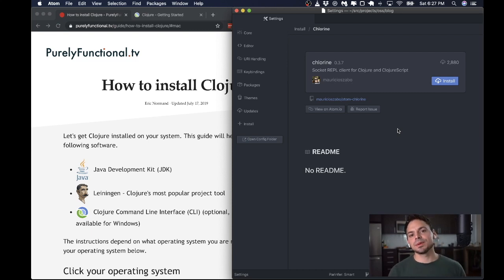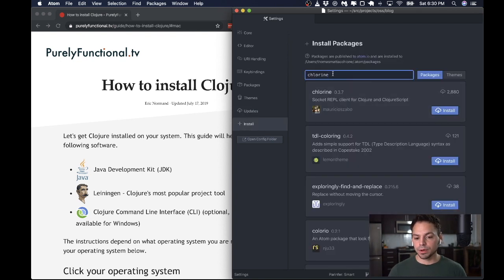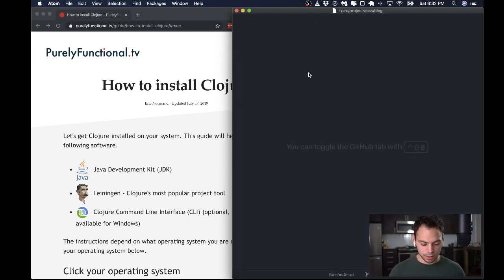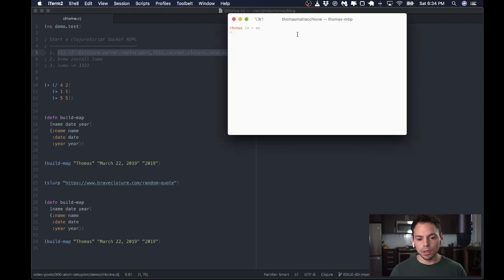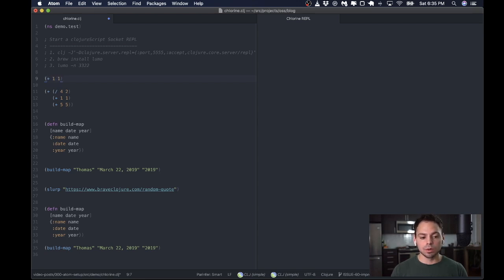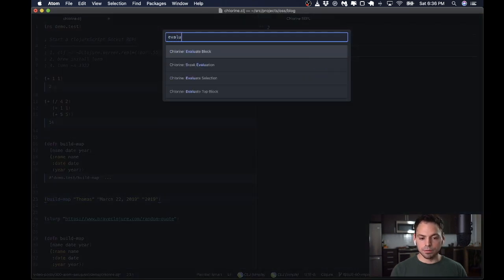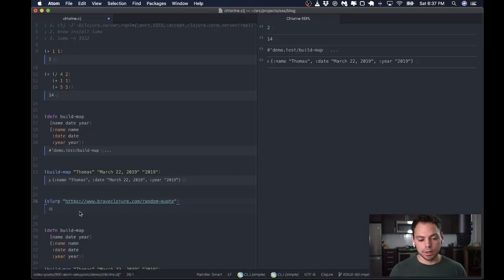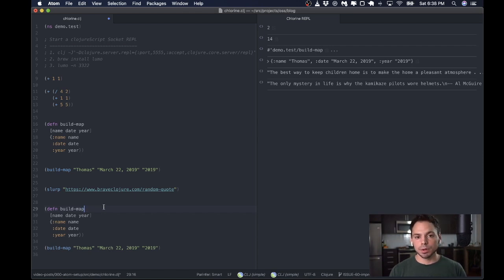How to use a Clojure REPL in Atom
How to connect Github's Atom to a Clojure REPL.  This video will show you how to install and connect Chlorine to a Clojure(Script) REPL.  We will also show examples of how to use Chlorine in Atom.

clj -J'-Dclojure.server.repl={:port,5555,:accept,clojure.core.server/repl}'

- Command Palette - command + shift + p

- Connect
- Evaluate